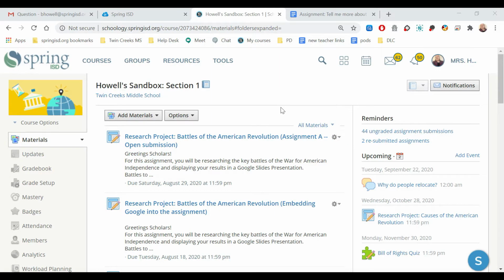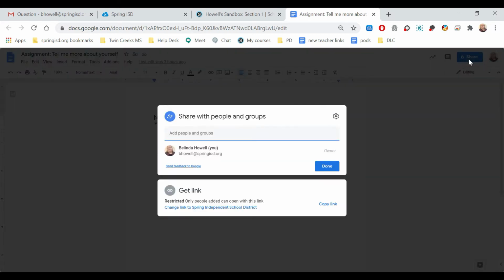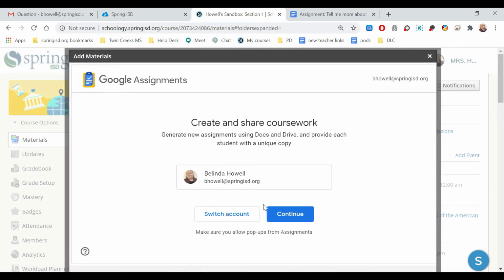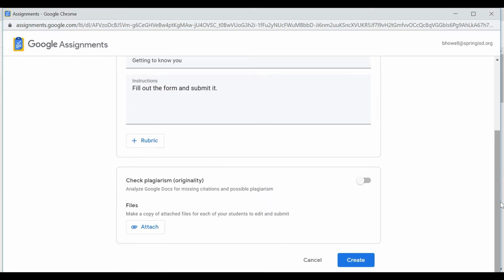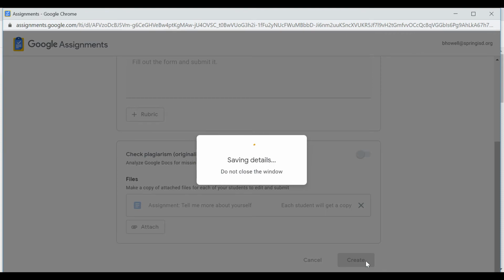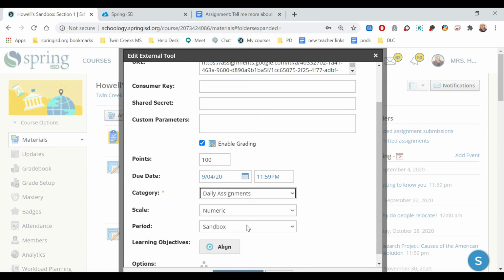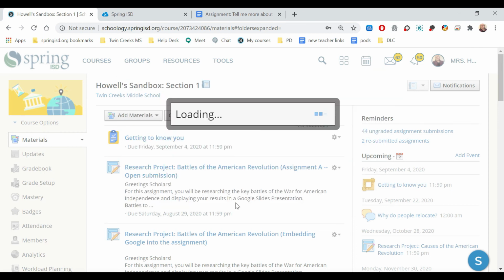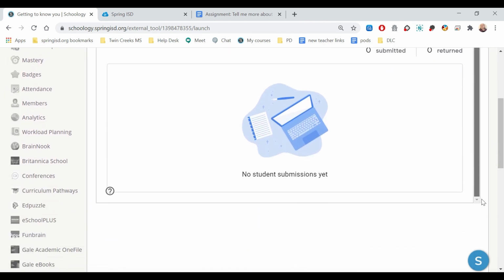Schoology Tutorial: Create a Google Assignment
This video will show you the new way (as of September 2020) to embed a Google Doc/Slide into your assignment.